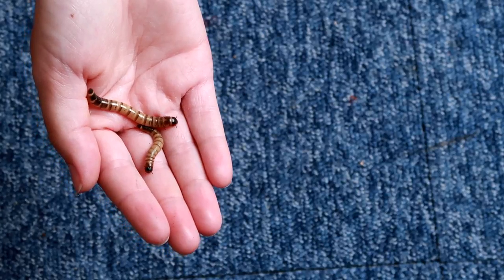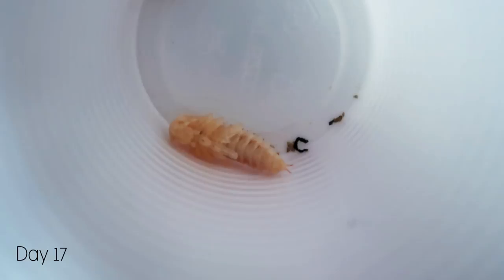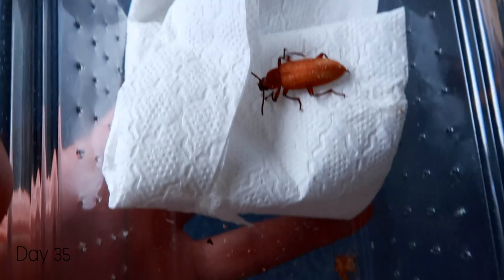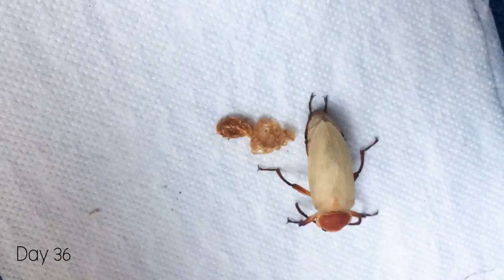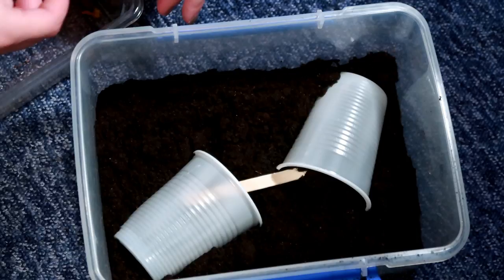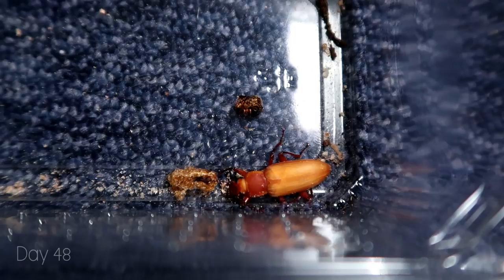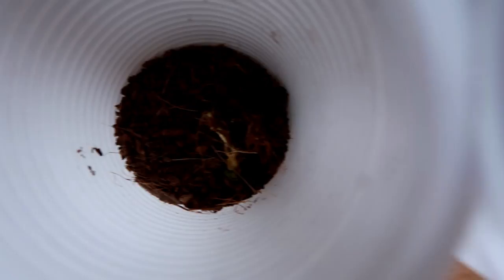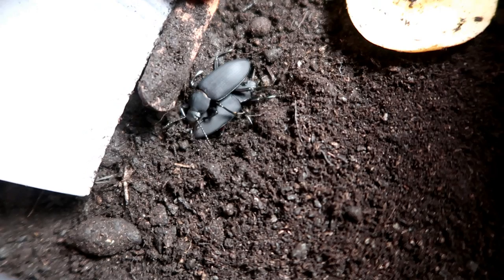Best Way To Get a Morio / Superworm To Pupate! (+ Setting Up A Breeding Colony)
Over 2 months I documented the amazing transition a Morio Worm/ Super Worm / King Worm (Zophobas morio) goes through to become a Beetle. I then go on to lay the foundations for a breeding colony.

This is the first time I've tried hatching out and breeding morio worms, wish me luck!